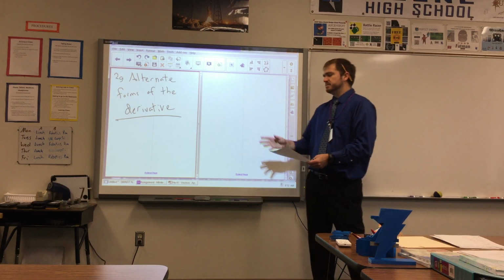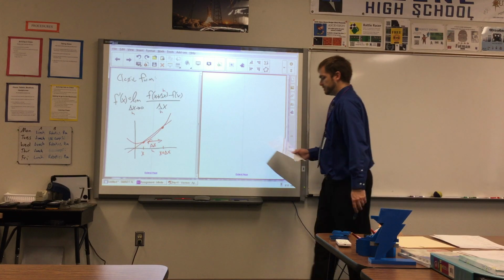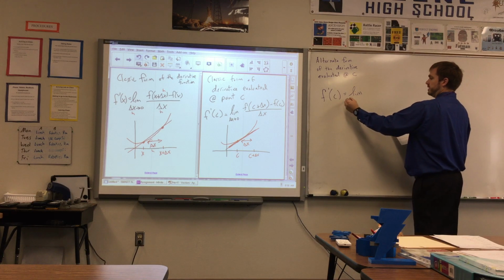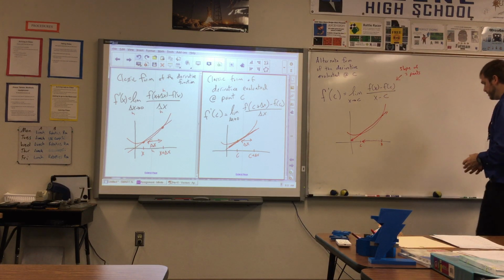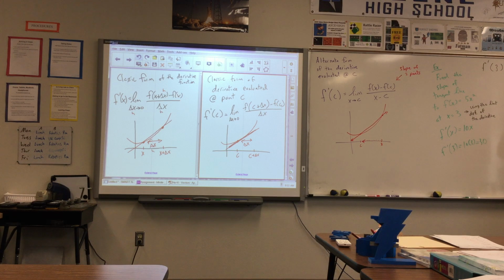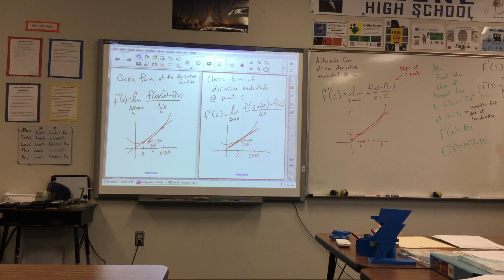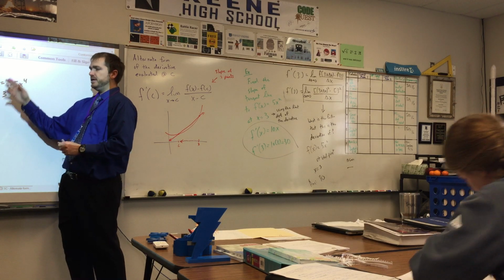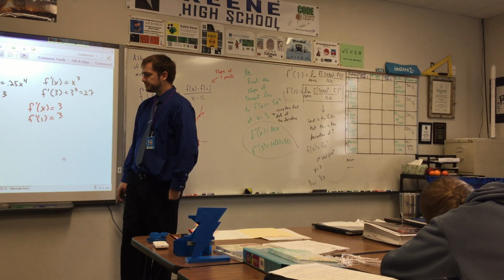Alternate forms of the derivative